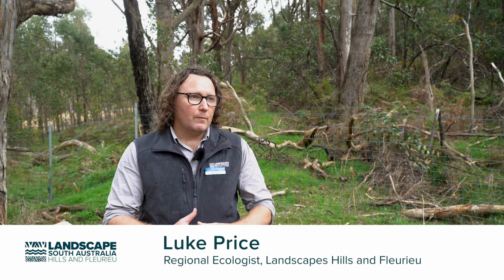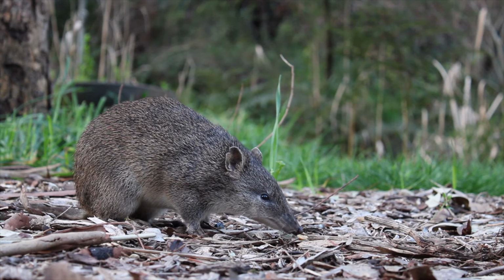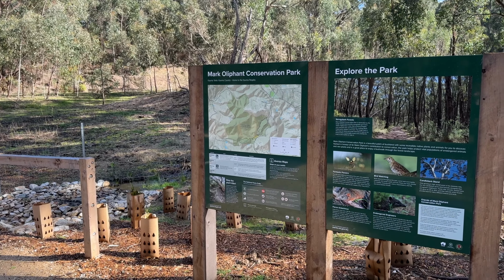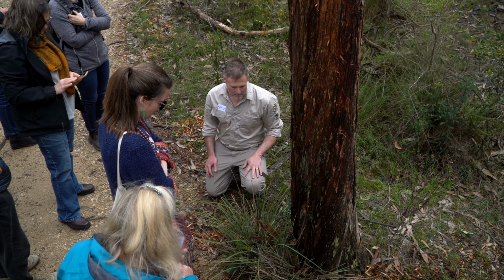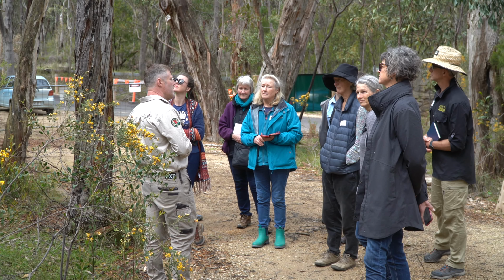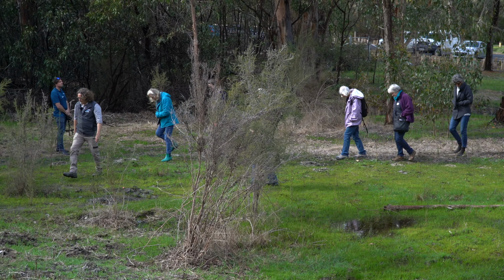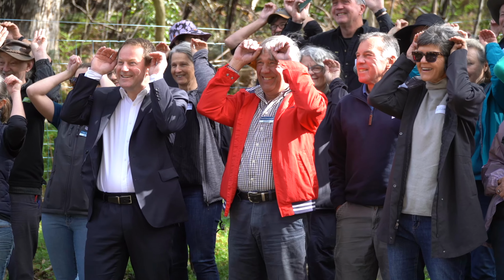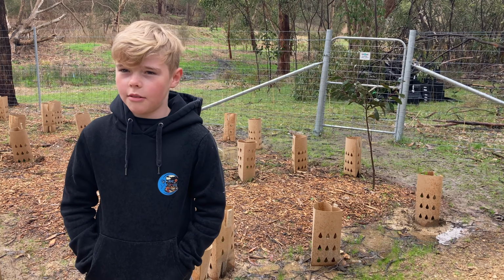Building Bush for Bandicoots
We joined Bandicoot Superhighway partners and the community for our ‘Building Bush for Bandicoots’ Nature Festival event in October.

Participants were guided around the site at Mark Oliphant Conservation Park and learned about targeted habitat creation for bandicoots and the recovery activities happening across the region.

Check out this video summarising the project and the day’s activities and learn more about the Bandicoot Superhighway